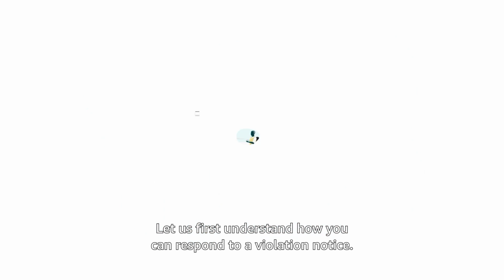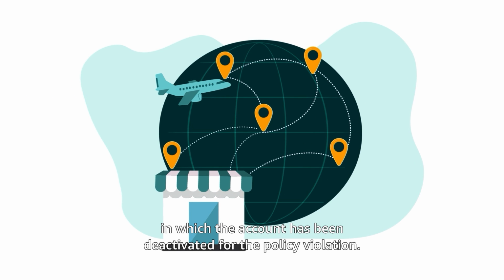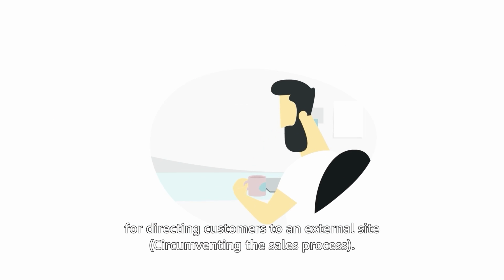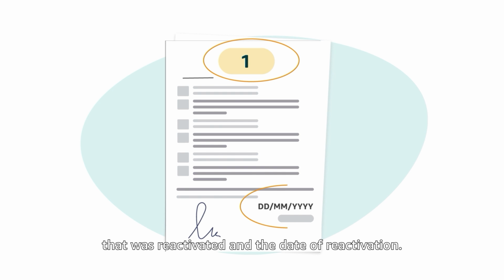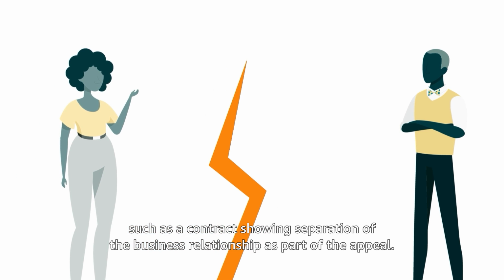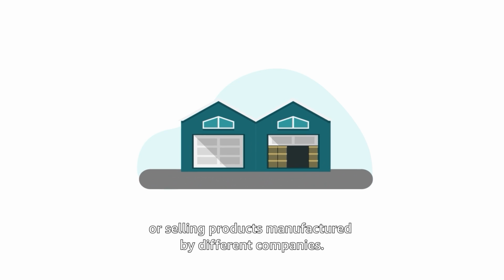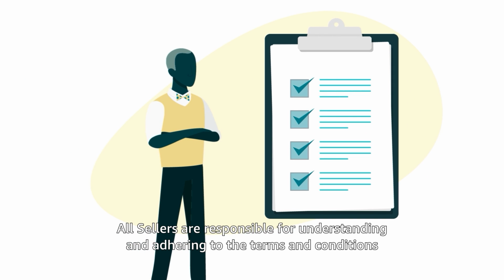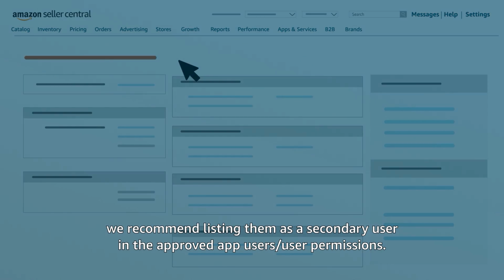How To Address Amazon's Multiple Account Policy Violations | Seller University | Amazon India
Learn what Amazon’s Multiple Account Policies are and why and when Amazon takes action against Sellers that violate the policies.